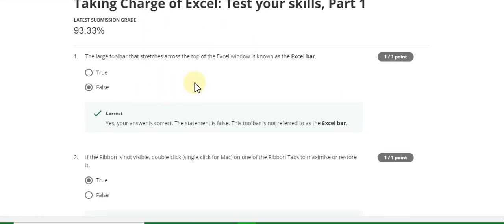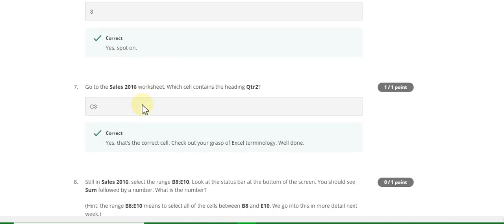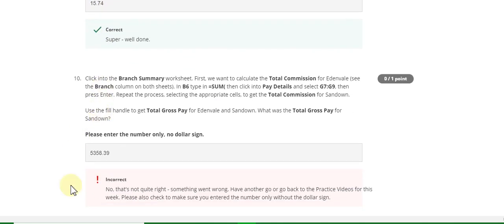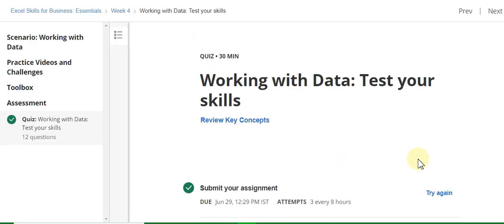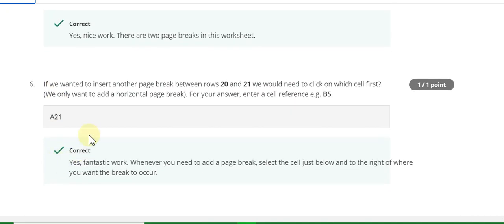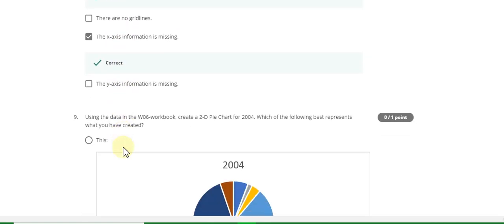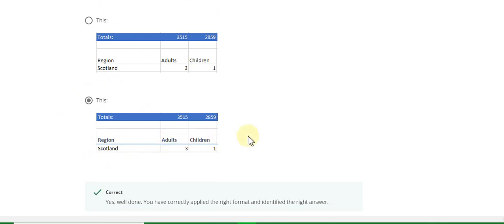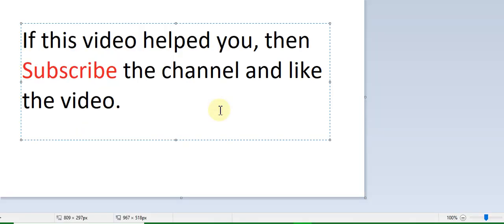Excel Skills for Business Essentials all week quiz answer | Excel Skills for Business Specialization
6,904,230 recent views
Within six weeks, you will be able to expertly navigate the Excel user interface, perform basic calculations with formulas and functions, professionally format spreadsheets, and create visualizations of data through charts and graphs.

Whether you are self-taught and want to fill in the gaps for better efficiency and productivity, or whether you have never used Excel before, this course will set you up with a solid foundation to become a confident user and develop more advanced skills in later courses.

We have brought together a great teaching team that will be with you every step of the way. A broad range of practice quizzes and challenges will provide great opportunities to build up your skillset. Work through each new challenge with our team and in no time you will surprise yourself with how far you have come.

Spreadsheet software is one of the most ubiquitous pieces of software used in workplaces across the world. Learning to confidently operate this software means adding a highly valuable asset to your employability portfolio. At a time when digital skills jobs are growing much faster than non-digital jobs, make sure to position yourself ahead of the rest by adding Excel skills to your employment portfolio.